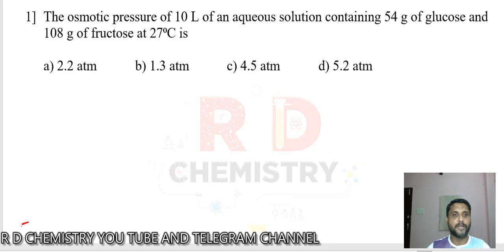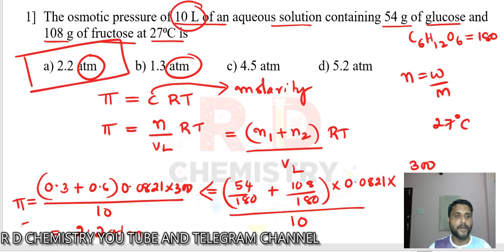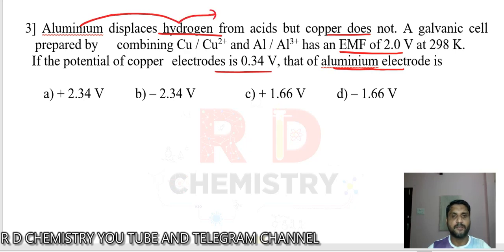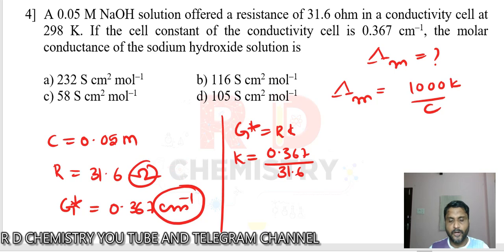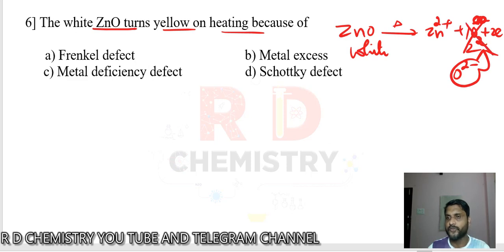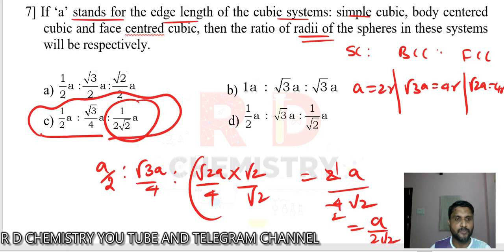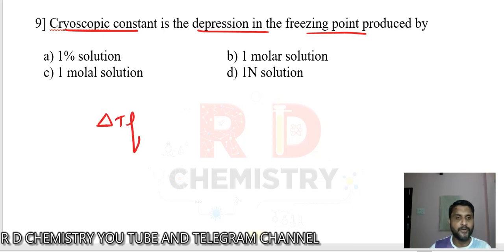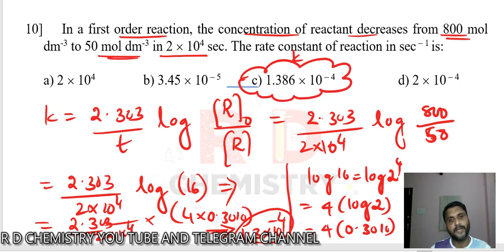questions for top ranks - part 1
3)Telegram link for notes .

Puc contents

1) notes. Telegram